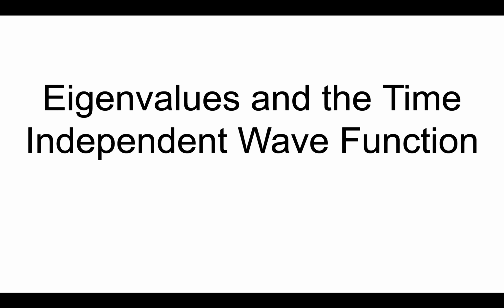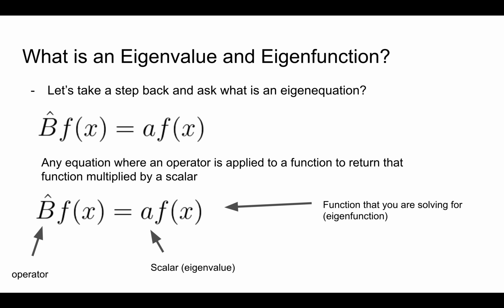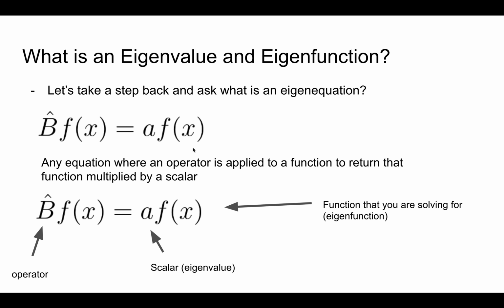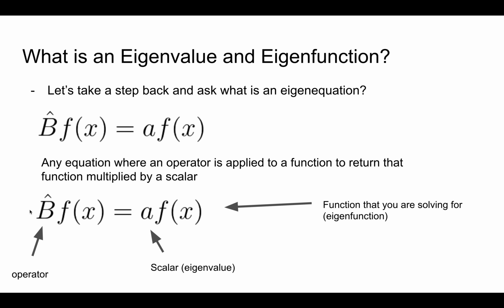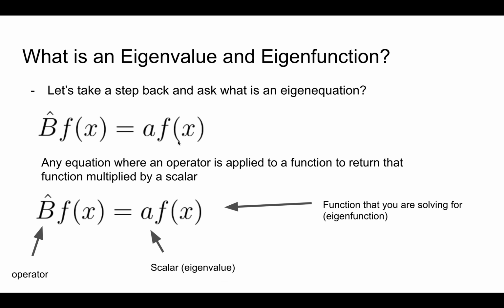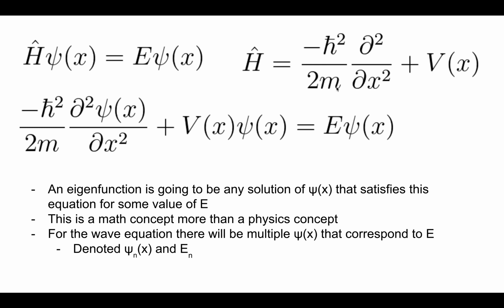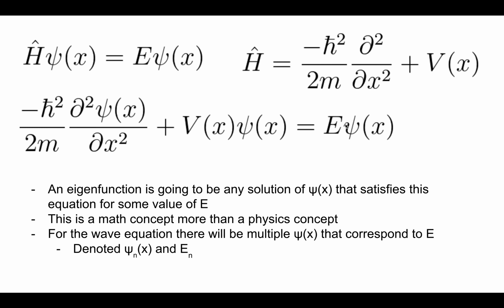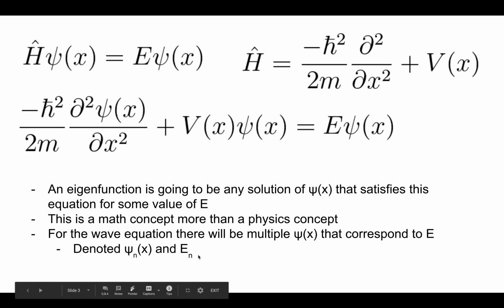The Time Independent Wave Function and Eigenvalues Overview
This is a short video that hopefully should shed some light on the concept of eigenvalues and eigenfunctions in relationship to the wave equation and quantum physics